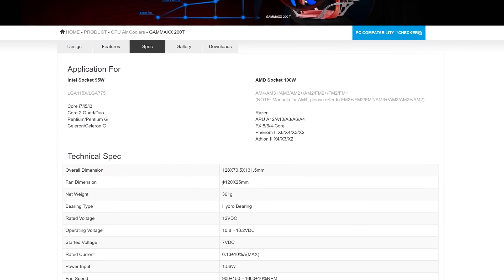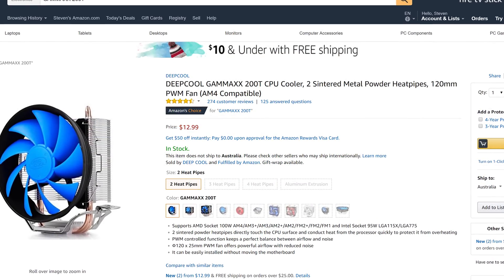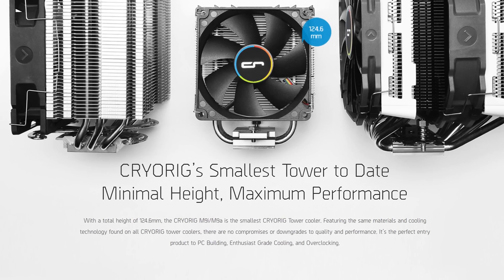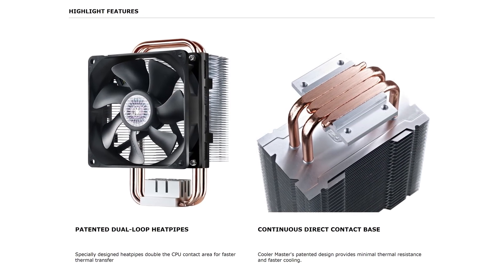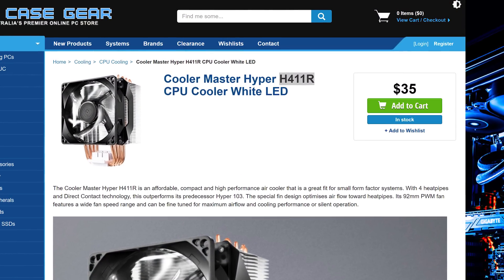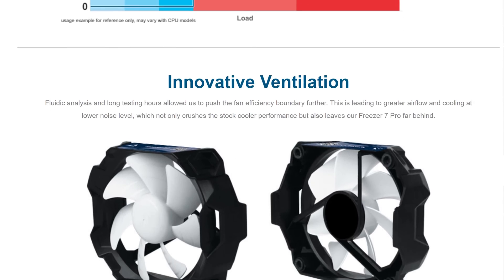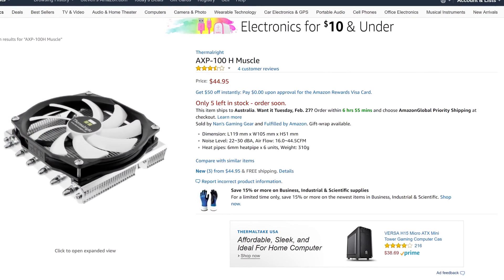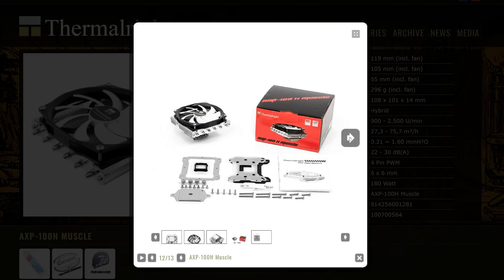Top 5 Budget Coolers, 2200G & 2400G Raven Ridge AM4 Cooling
Check prices now and support HUB:
Deepcool Gammaxx 200T
Cryorig M9a Mini Tower
Cooler Master Hyper T2
Arctic Freezer 12
Thermalright AXP-100H Muscle
Noctua NH-L9x65

Top 5 Budget Coolers, Raven Ridge AM4 Cooling